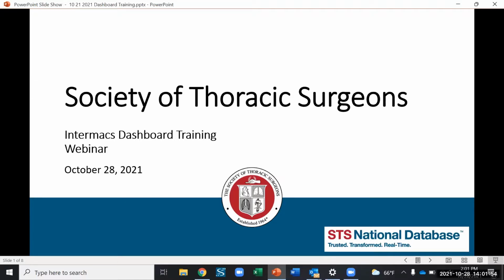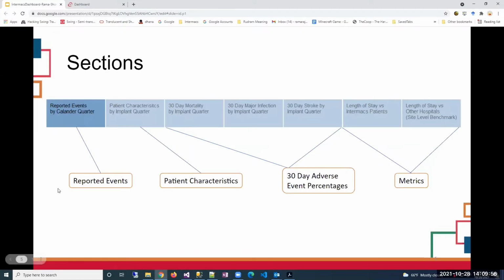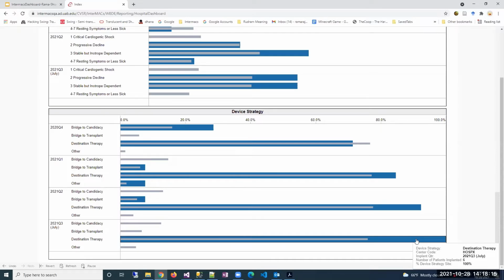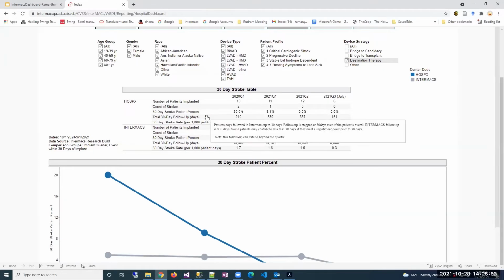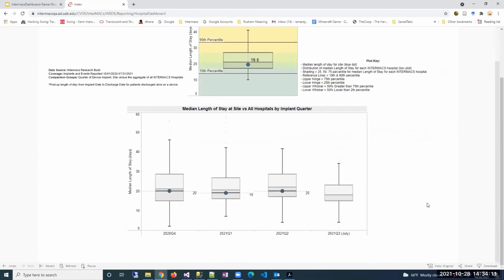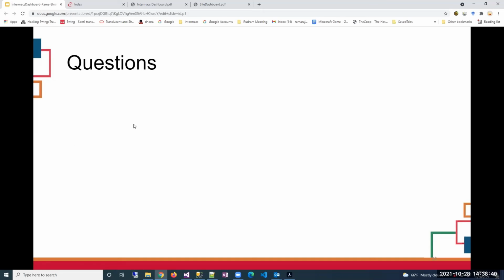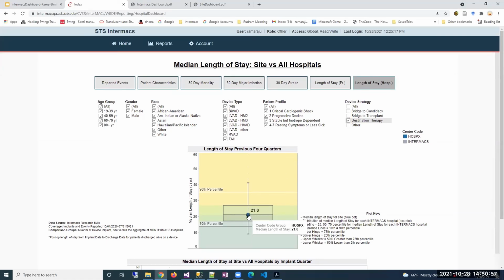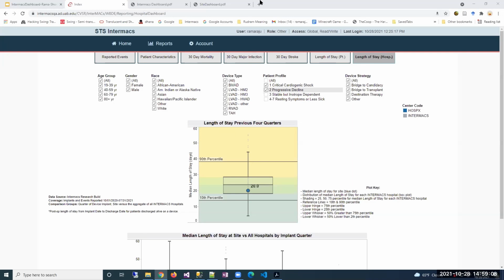Intermacs Dashboard Training Webinar, October 28, 2021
This webinar for Intermacs data managers includes training on the new interactive Intermacs dashboard, including a demonstration by staff from the UAB data warehouse. Attendee Q&A follows.